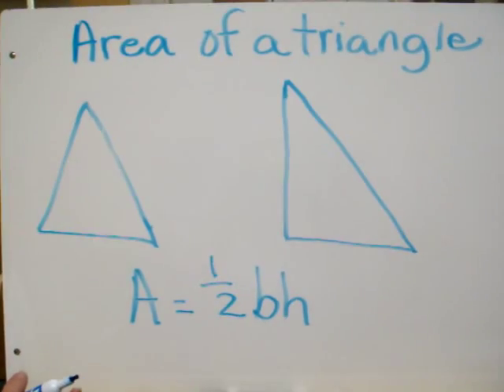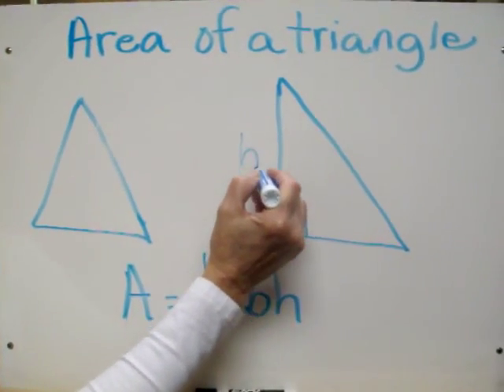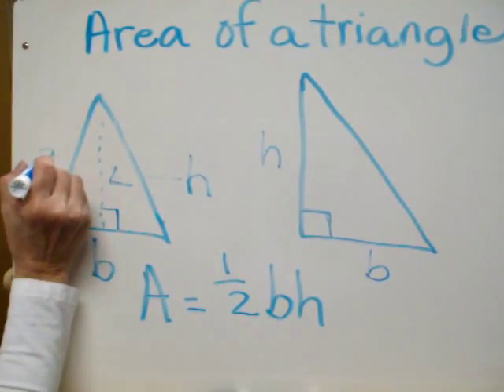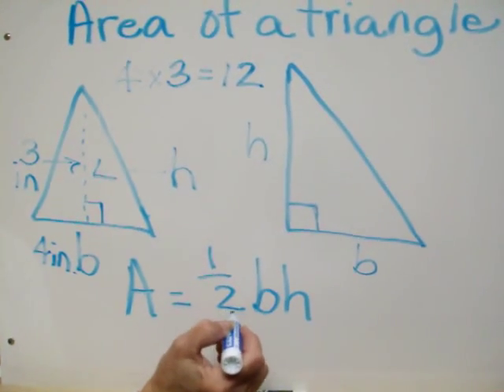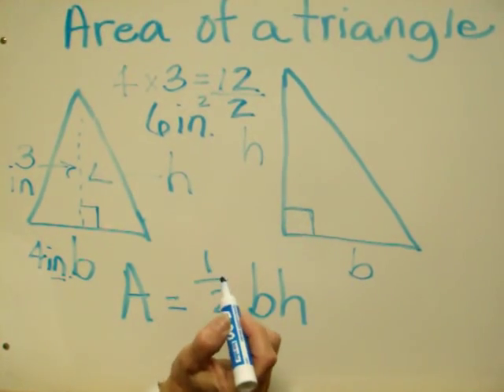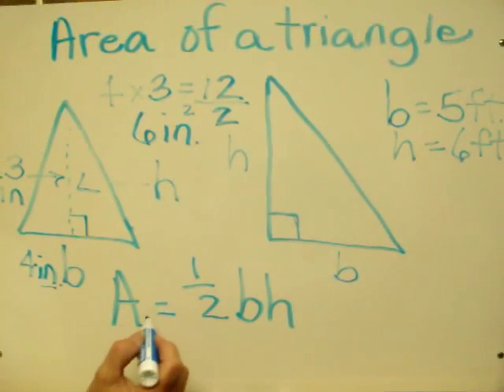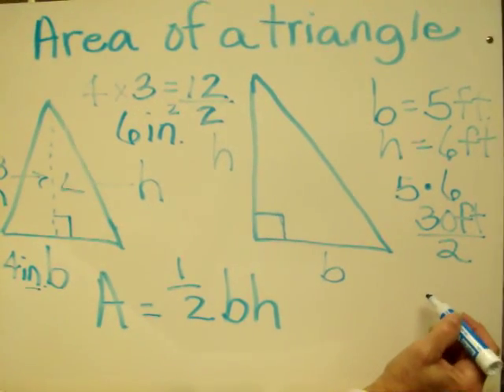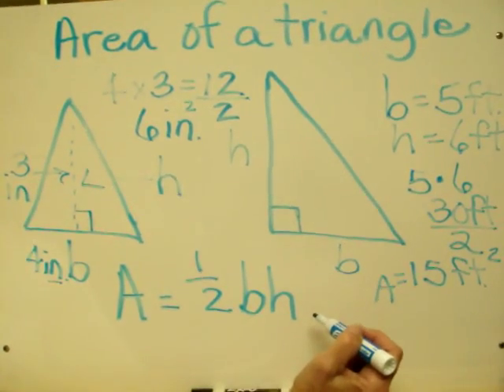How to Find The Area of a Triangle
Albright